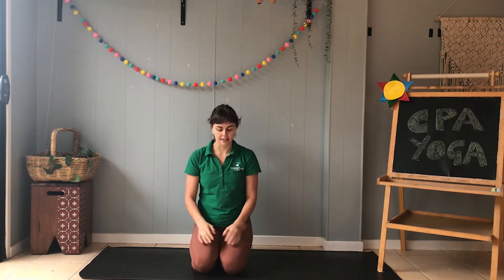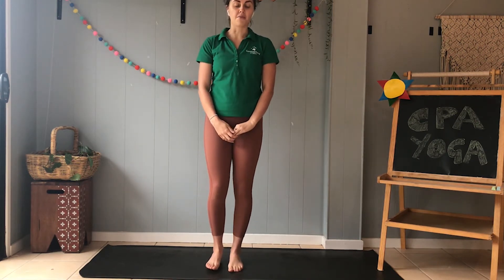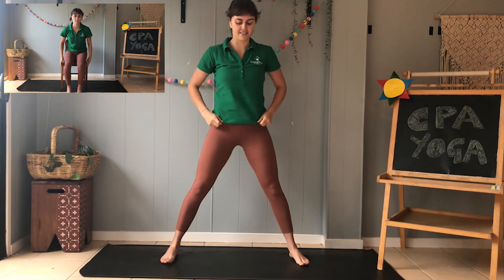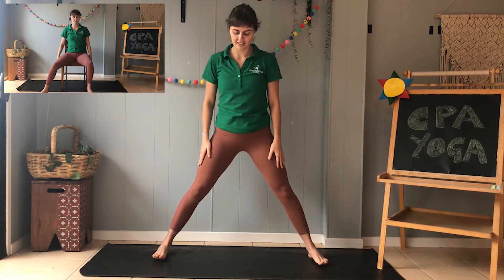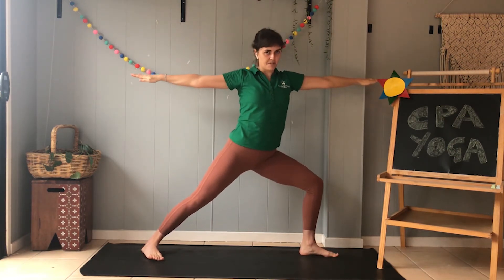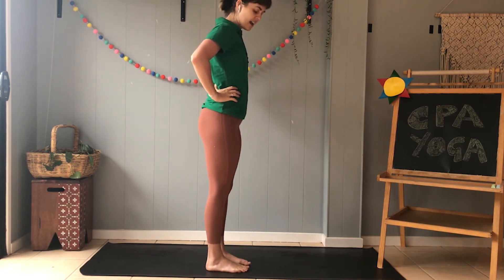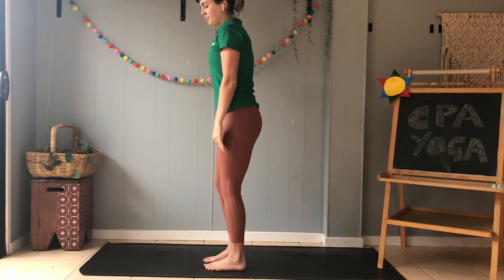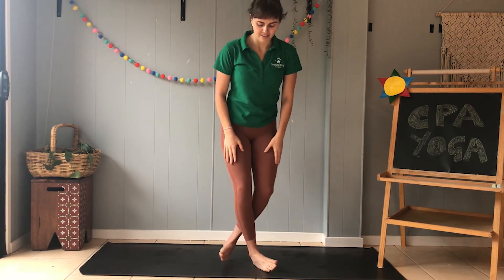Warrior pose for Superlearners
CPA therapist Alex teaches Superlearners how to do 3 variations of the Warrior yoga pose in a fun way. Stretch and relax with your little ones.